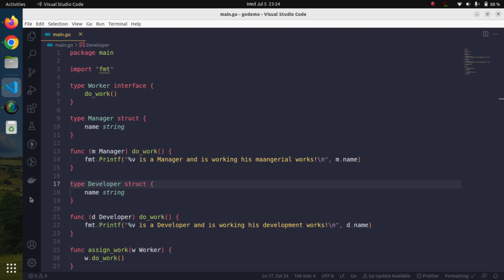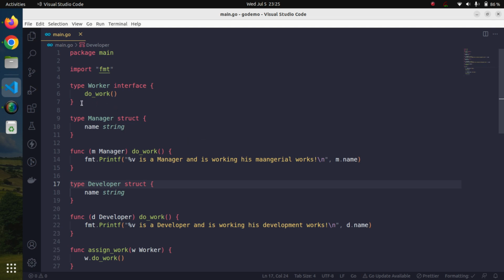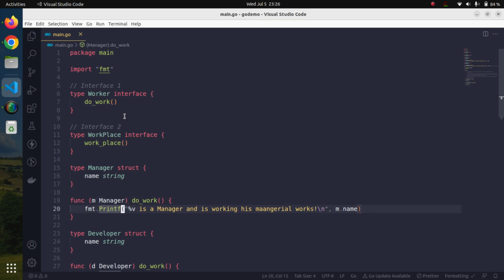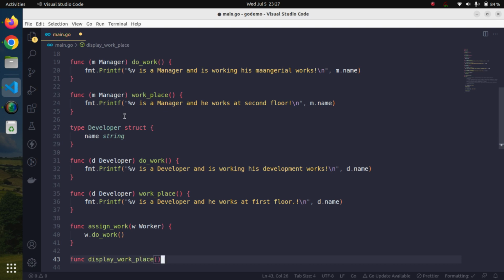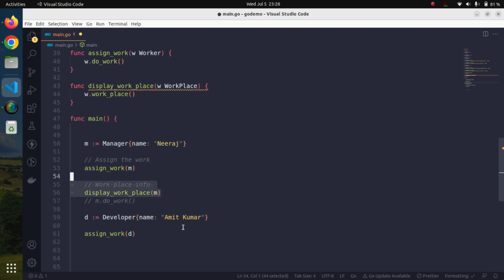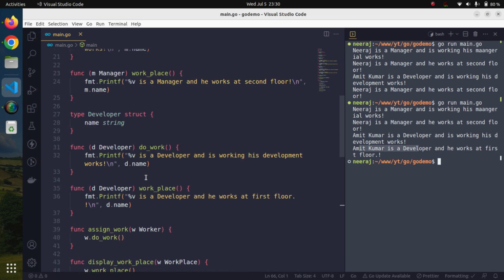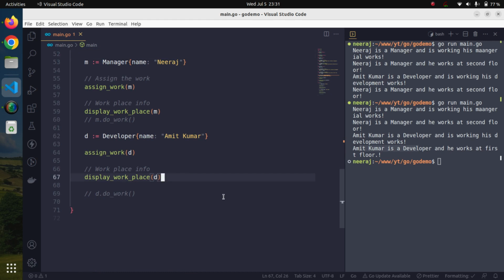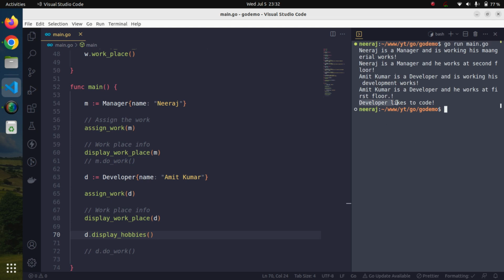Golang Tutorial - How to implement Multiple Interfaces in Go | Grow Your Skill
Golang Tutorial - How to implement Multiple Interfaces in Go

In this session we will understand how we can implement multiple interfaces in Go.
Interface defines a collection of functions with function signature without the function body. Unlike other object oriented programming language, there is no explicit implements keyword in Go. Go provides implicit implementation of interfaces.

golang
golang tutorial
golang tutorial 2023
learn go
interfaces in go
golang Interface